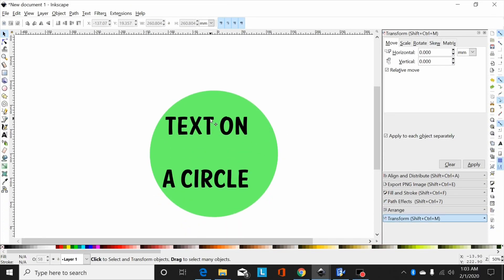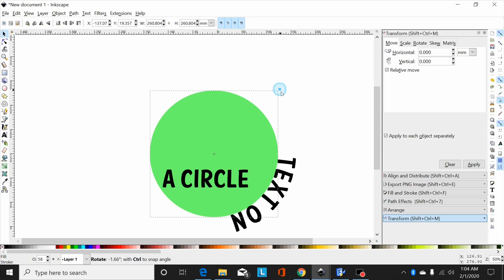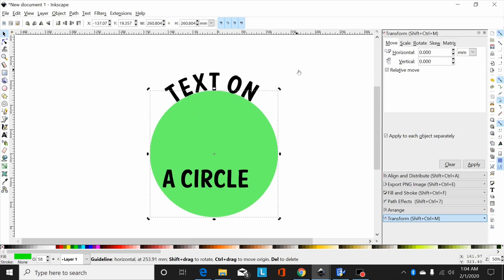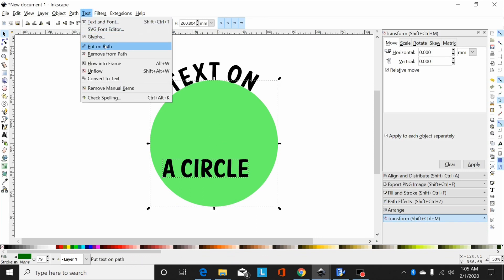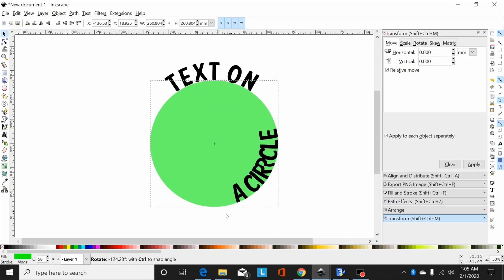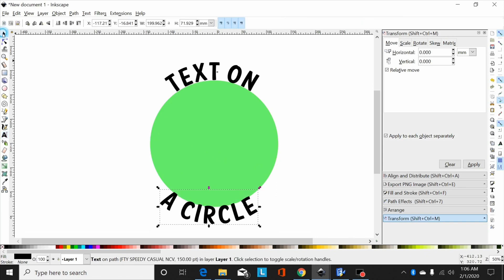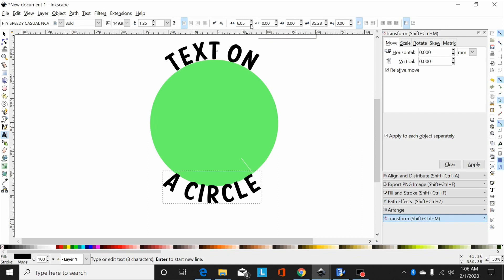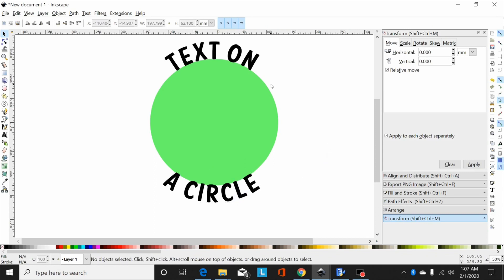Inkscape Tutorial: How To Add Text On A Circle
I’ve received a lot of requests for this one. This isn’t the only way to add text on a circle, but it’s one of the quickest.

Buy clean, cut-ready Dxf and Svg files:

👉 BadDogMetalworks.com

👉 Etsy.com/shop/BadDogMetalworks

Shop our metal art home decor:

👉 Etsy.com/shop/BadDogMetalSigns

👉 BadDogMetalworks.com